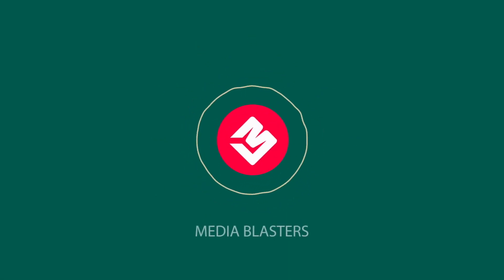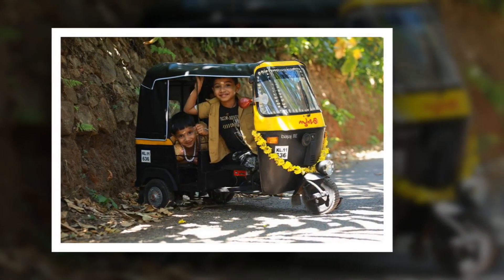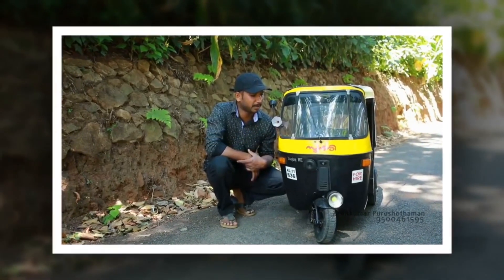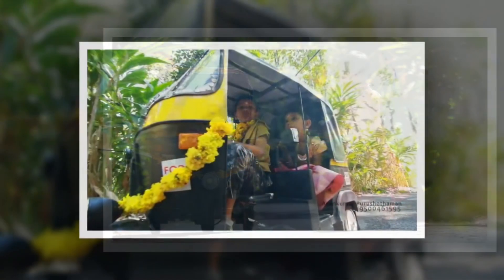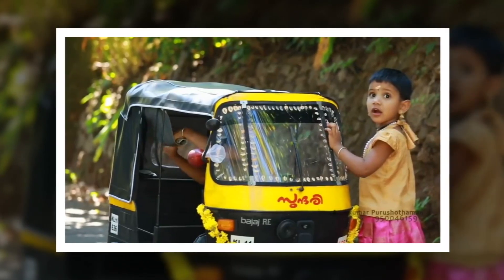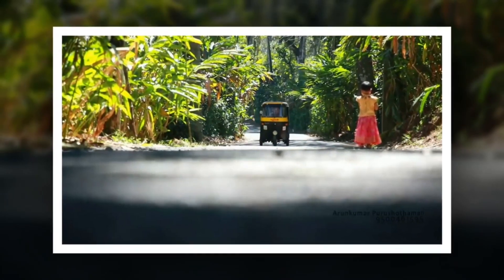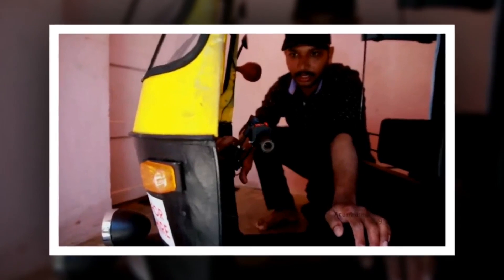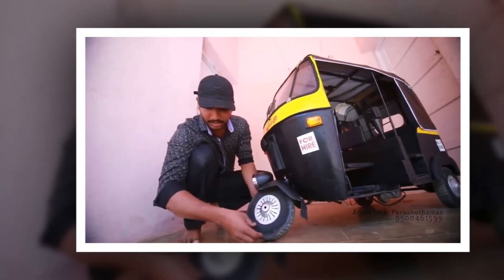മക്കൾക്ക് കളിക്കാൻ ഈ അച്ഛൻ ഉണ്ടാക്കികൊടുത്തത് ഒരു ഫുൾ ഓപ്ഷൻ ഓട്ടോ | The Great Father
Watch മക്കൾക്ക് കളിക്കാൻ ഈ അച്ഛൻ ഉണ്ടാക്കികൊടുത്തത് ചില്ലറ സാധനമൊന്നും അല്ല ഒരു ഫുൾ ഓപ്ഷൻ ഓട്ടോ The Great Father